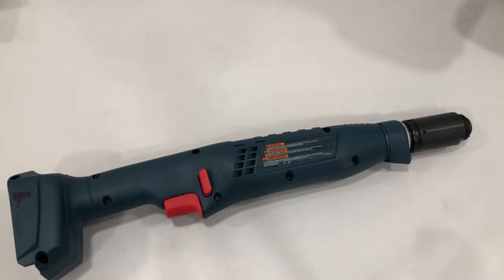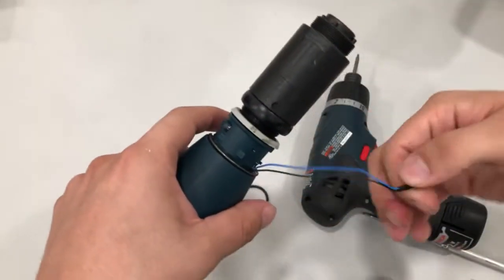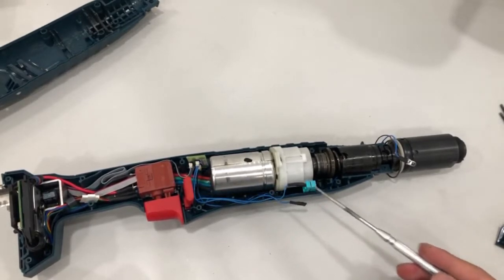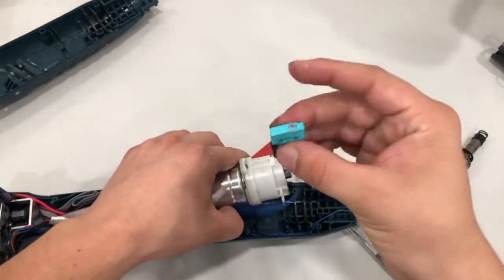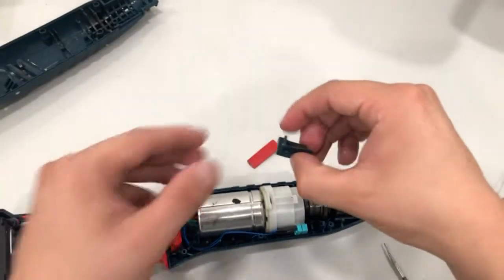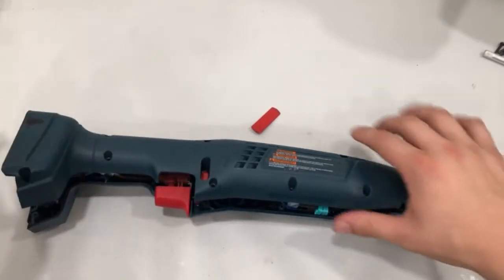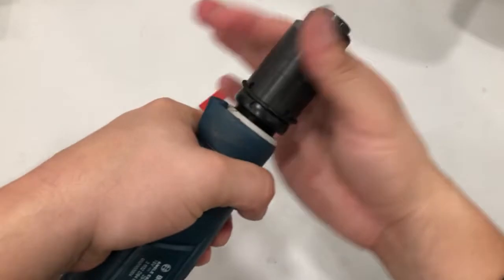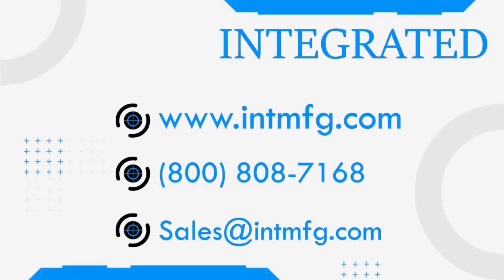How To Repair A Bosch Shut-Off Tool In Under 15 Minutes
Is your tool not hitting torque? Is it not stopping when it is supposed to stop? Is it making weird, ratcheting noises? In this video, we show you how to repair a Bosch Angle Exact Ion 30-290 cordless, shut-off assembly tool. This particular tool had a broken microswitch, preventing the tool from getting a shut-off signal. All of the Angle Exact Ion models can be repaired the same way. The Bosch Exact Ion Series are cordless shut-off screwdrivers offering the greatest accuracy, efficiency, and reliability for assembly operations.

All of the Bosch spare/replacement parts can be bought through their service portal